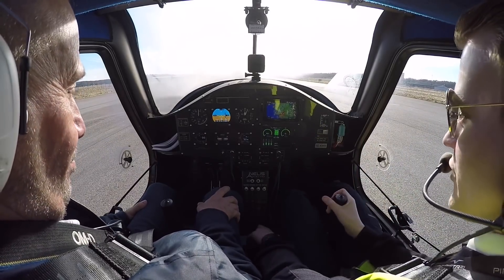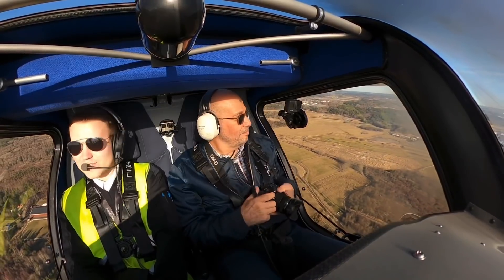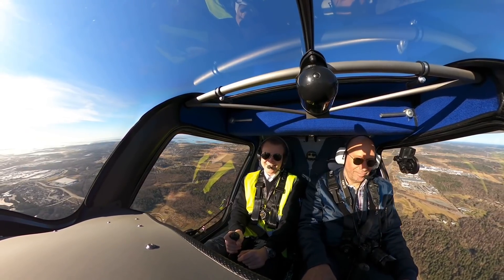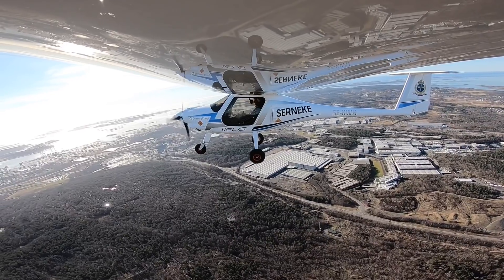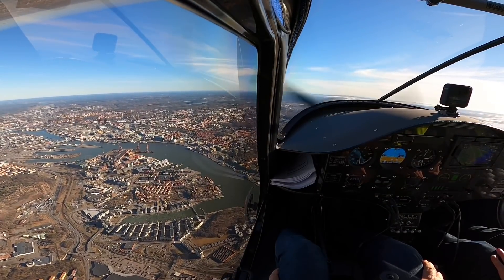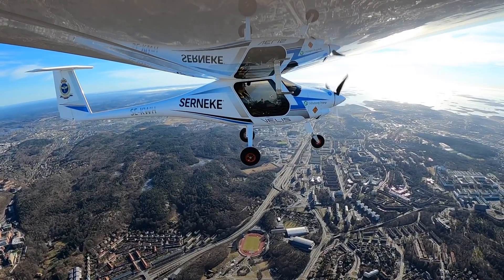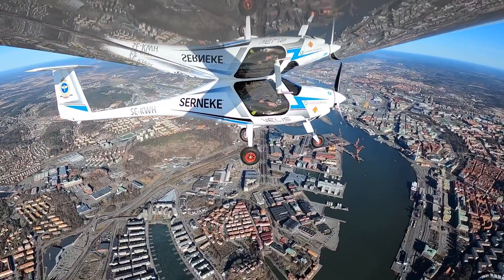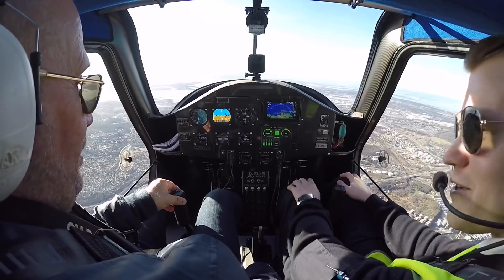Electric Plane With Beautiful Handling! 🥰🛩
Testing the handling of Pipistrel Electric in steep turns and stalls over Gothenburg.

Immediate response and very communicative in the controls. Just wonderful!

Next video: Flying circuits and touch and go’s. 🛬🛫🤩👌🏼